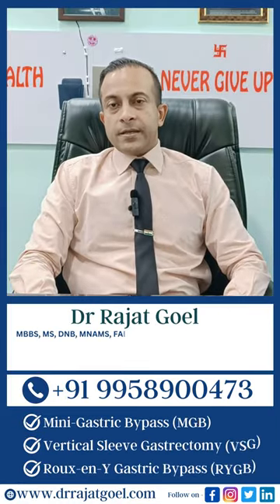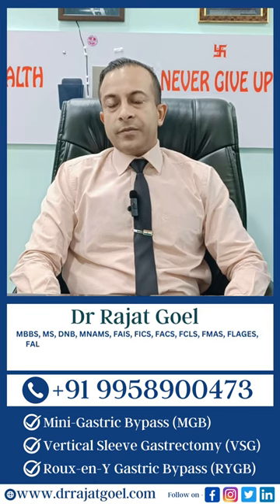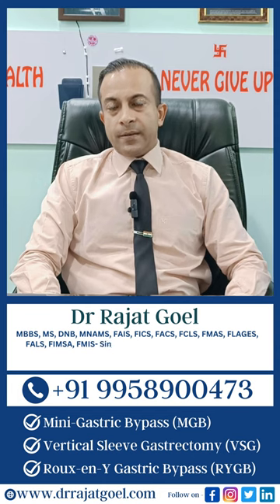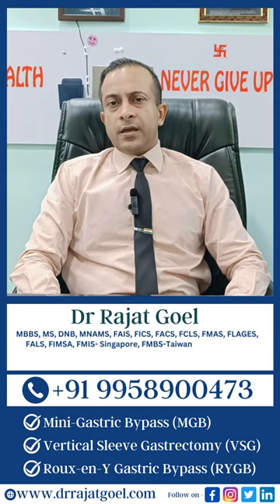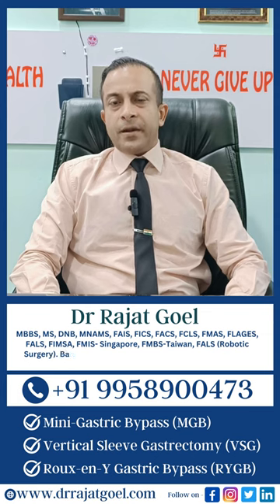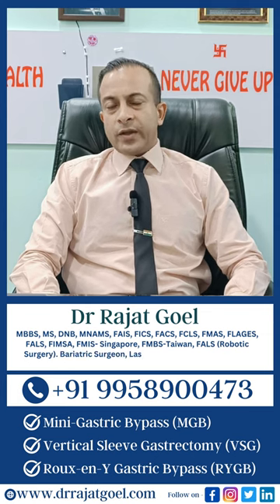How long does the Bariatric surgery take? | Weight Loss | Dr Rajat Goel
Have any questions?  We are ready to help you!

Bariatric surgery
Weight loss surgery
Gastric bypass
Gastric sleeve
Laparoscopic surgery
Obesity surgery
Weight loss procedure
Morbid obesity
Sleeve gastrectomy
Roux-en-Y gastric bypass
Bariatric surgeon
Bariatric clinic
Weight loss clinic
Metabolic surgery
Adjustable gastric band
Lap-Band surgery
Intragastric balloon
Mini gastric bypass
Duodenal switch
Revision bariatric surgery
Bariatric counseling
Weight loss journey
Pre-op bariatric care
Post-op bariatric care
Weight loss success
Bariatric diet
Nutritional counseling
Bariatric support group
Obesity treatment
Weight loss options
Body mass index (BMI)
Excess weight loss (EWL)
Bariatric complications
Dumping syndrome
Bariatric vitamins
Protein intake
Bariatric foods
Gastric pouch
Gastric remnant
Bariatric surgery cost
Insurance coverage
Long-term results
Weight regain
Plastic surgery after weight loss
Sleeve gastrectomy complications
Gastric bypass complications
Post-bariatric surgery diet
Bariatric surgery risks
Weight loss surgery statistics
Laparoscopic sleeve gastrectomy
Obesity-related diseases
Diabetes remission
Hypertension improvement
Sleep apnea resolution
Nutritional deficiencies
Psychological support
Emotional eating
Bariatric surgery assessment
Weight loss surgery candidacy
Bariatric surgery benefits
Bariatric surgery drawbacks
Bariatric surgery success stories
Body contouring surgery
Obesity epidemic
Bariatric surgery for teens
Bariatric surgery for older adults
Weight loss plateau
Gastric balloon procedure
Laparoscopic band removal
Weight loss medications
Pre-operative evaluation
Post-operative recovery
Bariatric surgery complications
Weight loss surgery support
Laparoscopic adjustable gastric banding (LAGB)
Gastric sleeve diet
Laparoscopic Roux-en-Y gastric bypass
Weight loss surgery research
Weight loss surgery counseling
Bariatric surgery options
Bariatric surgery cost comparison
Obesity and genetics
Long-term weight maintenance
Bariatric surgery for men
Bariatric surgery for women
Body image after weight loss
Bariatric surgery and fertility
Exercise after bariatric surgery
Psychological impact of obesity
Bariatric surgery complications management
Bariatric surgery and heart health
Weight loss surgery financing
Bariatric surgery myths
Post-bariatric surgery exercise
Bariatric surgery and mental health
Bariatric surgery and pregnancy
Gastric bypass reversal
Bariatric surgery and cancer risk
Bariatric surgery and joint health
Bariatric surgery and metabolic syndrome